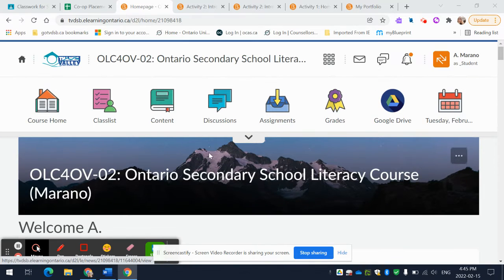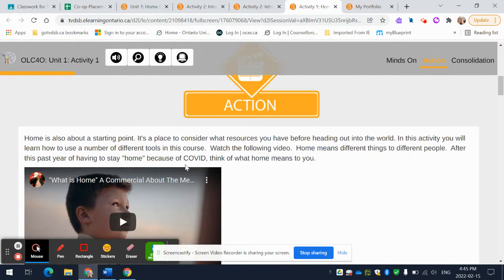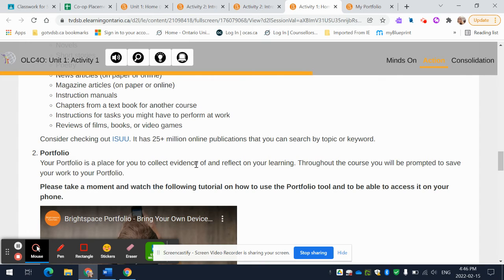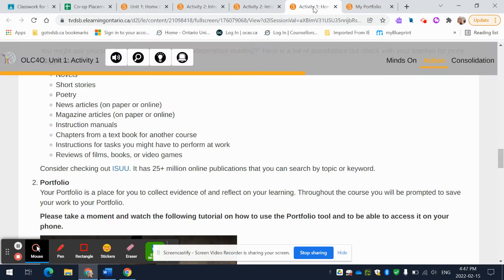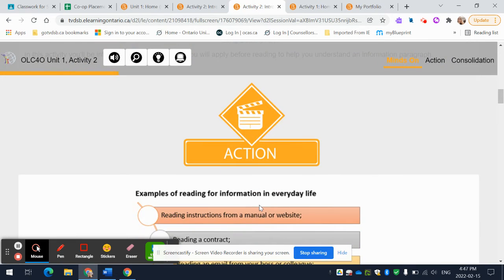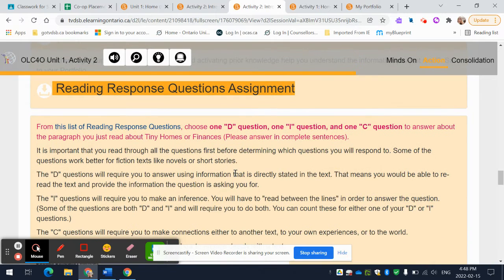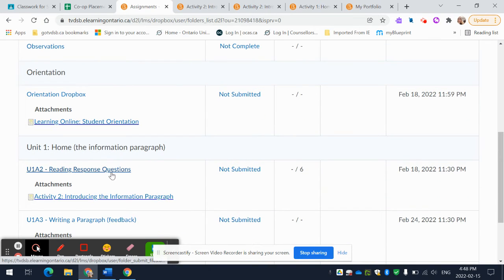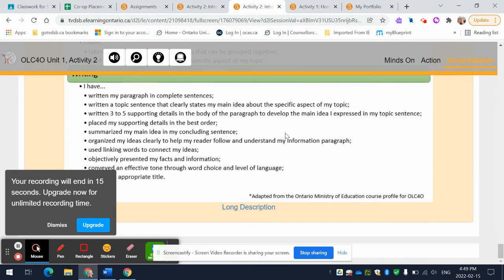Unit 1 Activity 1 and 2 Quick Overview